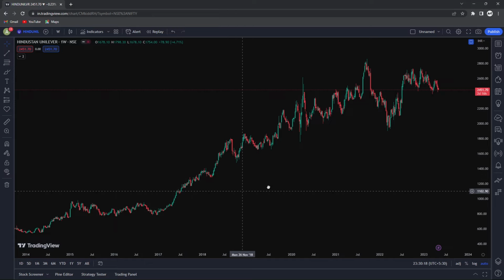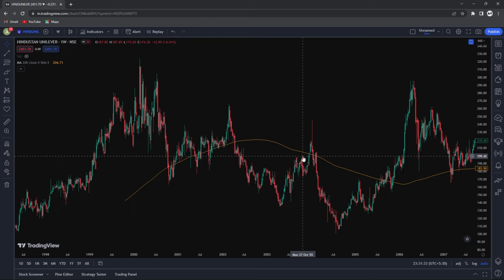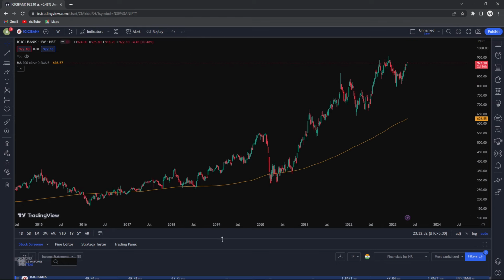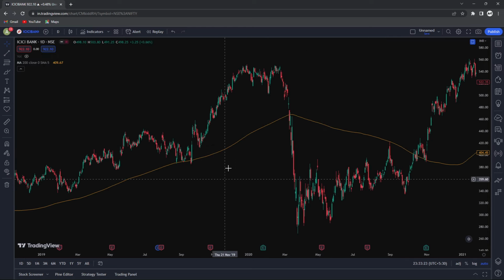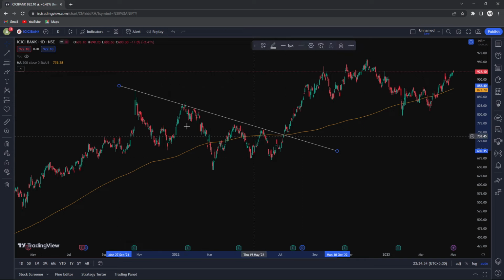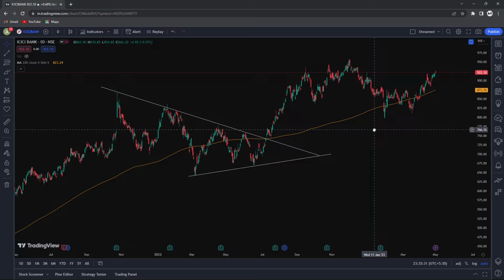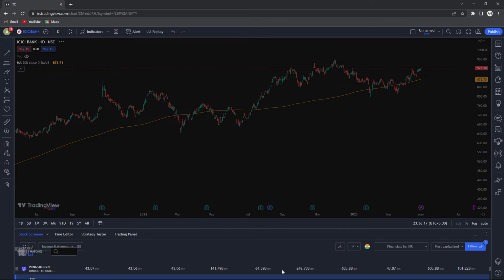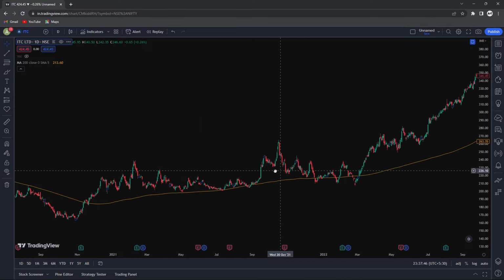Combine this indicator with price action | swing trade and positional trade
*This channel is about how to trade in the financial market, how to improve you're trading career and this channel also gives top down analysis on any stock that u can trade in the market.
*Always do urs own research before investing in any stock.